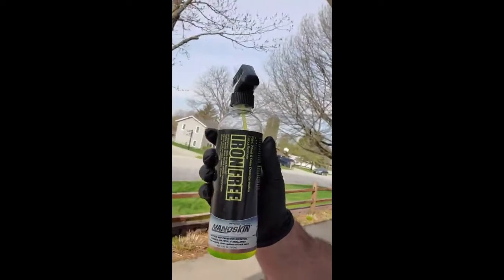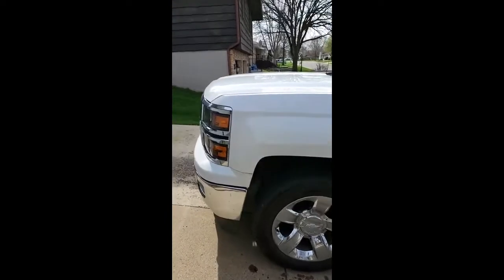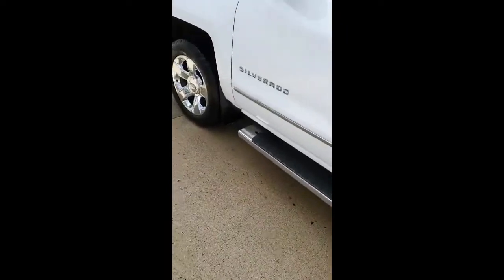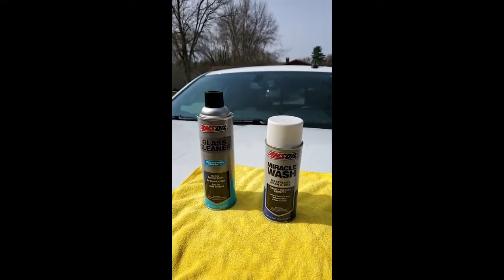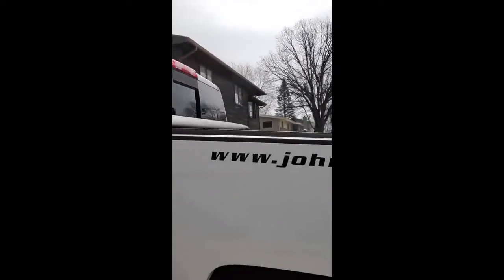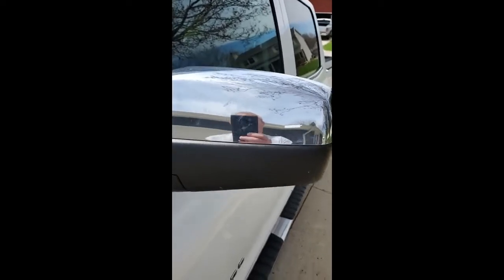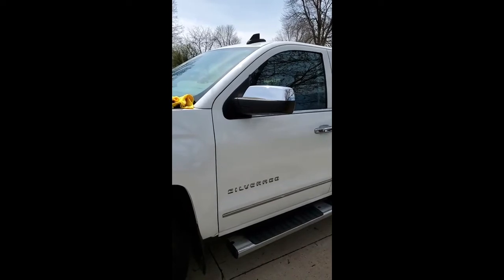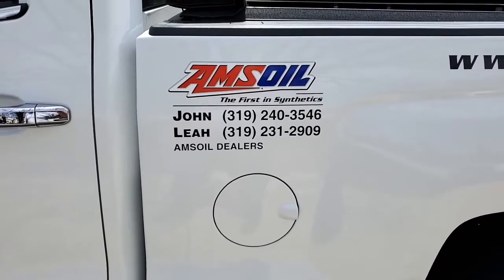Garage Tips with John the Oilman - Independent AMSOIL Direct Jobber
John the Oilman will review a Nanoskin Iron Free product that removes iron deposits from your vehicles paint before detailing with AMSOIL Miracle Wash and Polish.